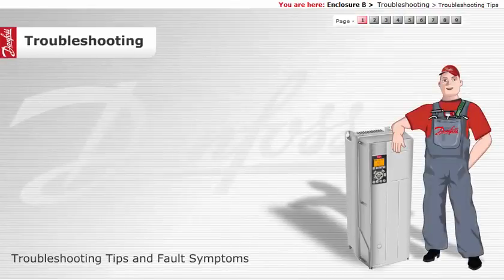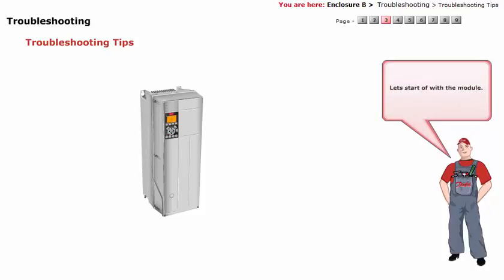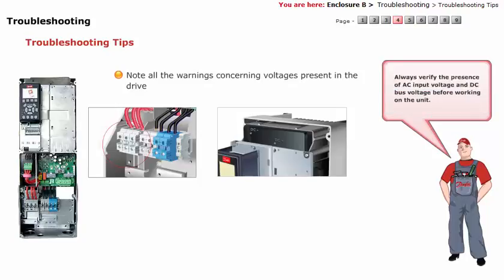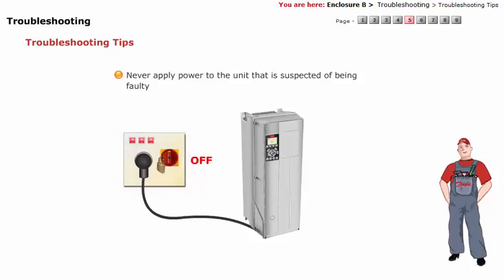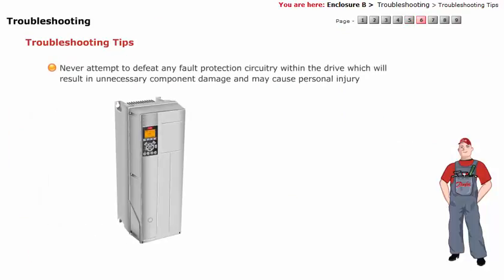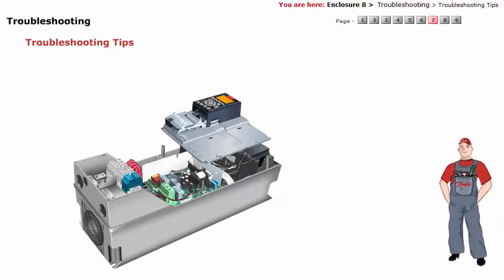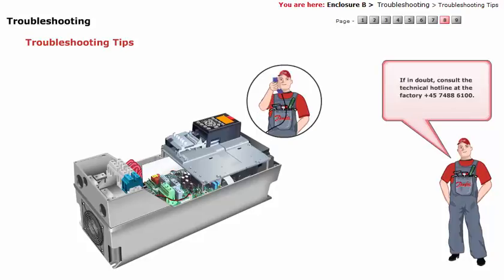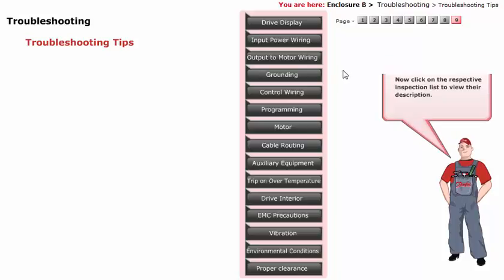Inverter Danfoss, Lesson 14, FC Automation Drive - Enclouser B - Truobleshooting part1